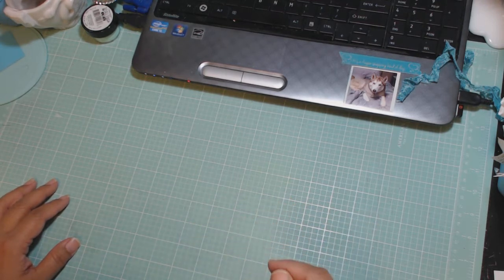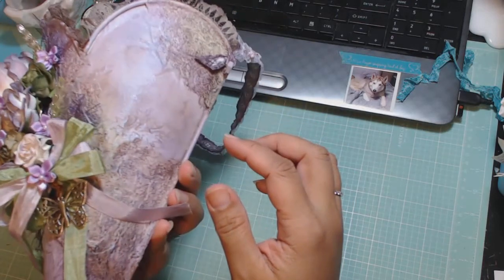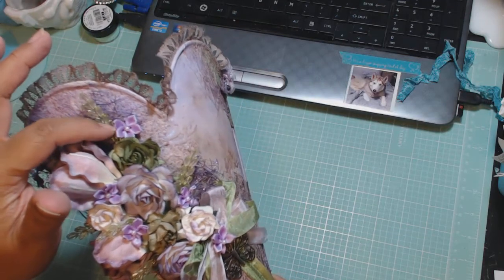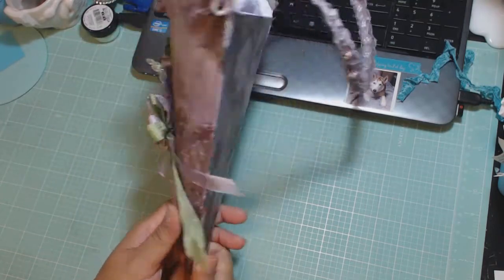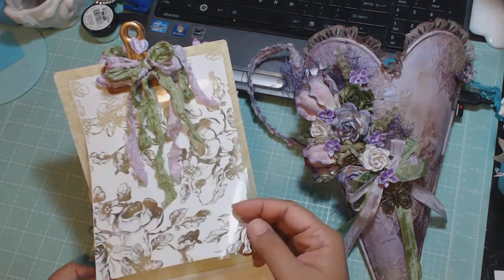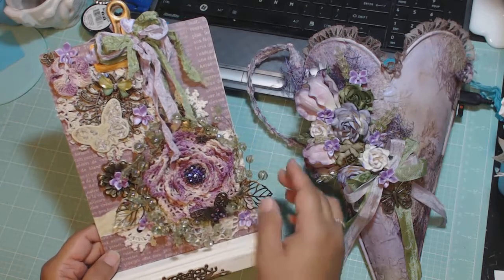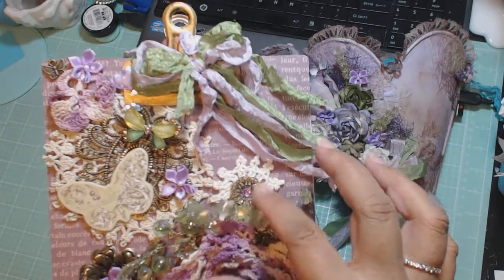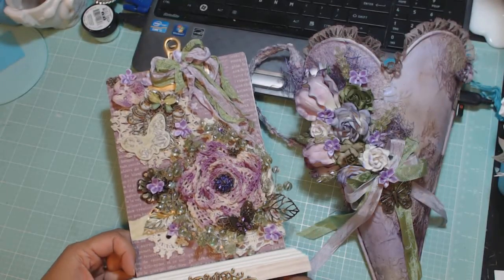Project Share for a swap with Tisha85Crafts